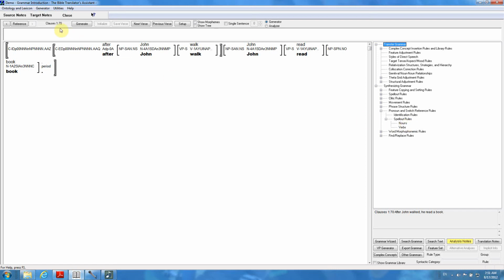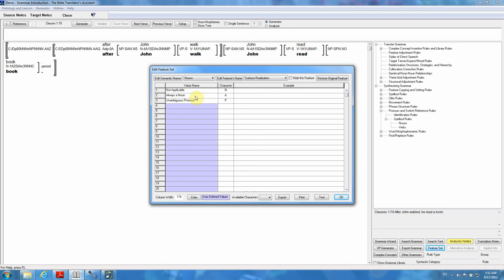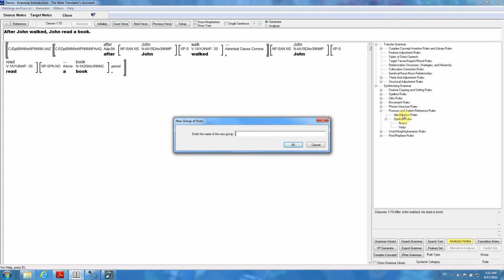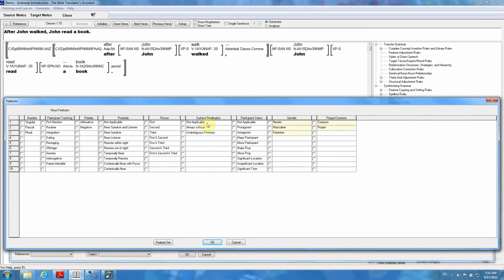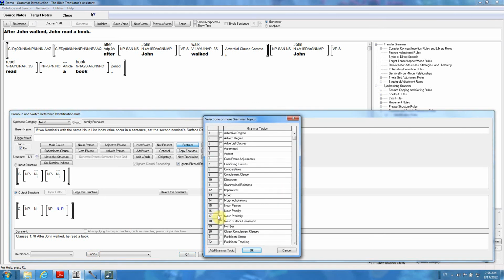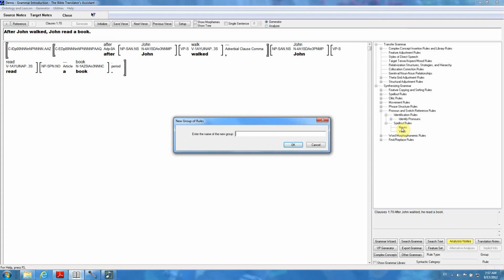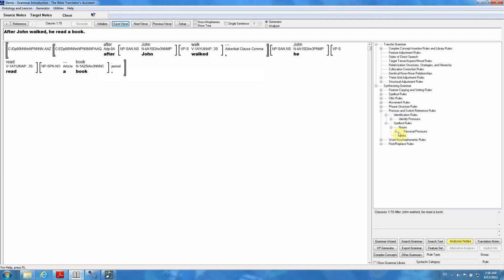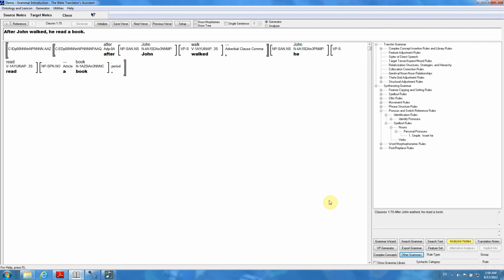TBTA 8A Pronoun Generation